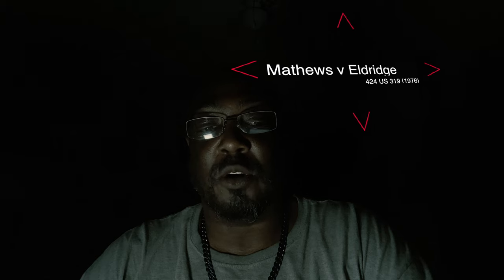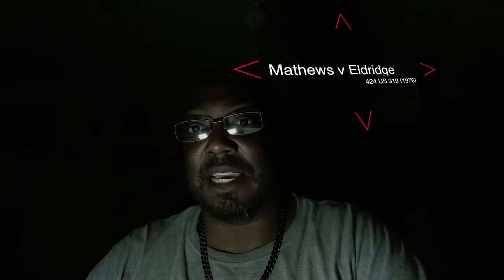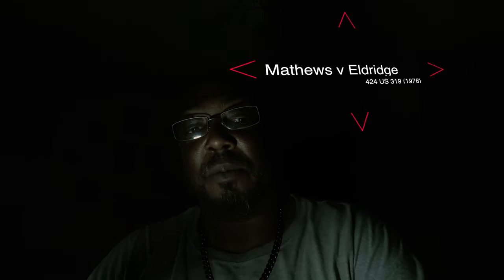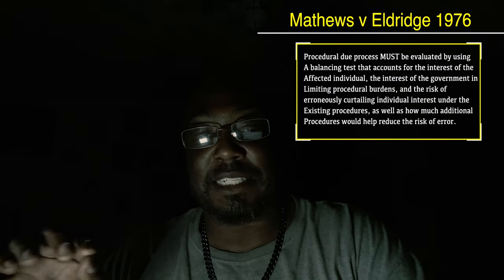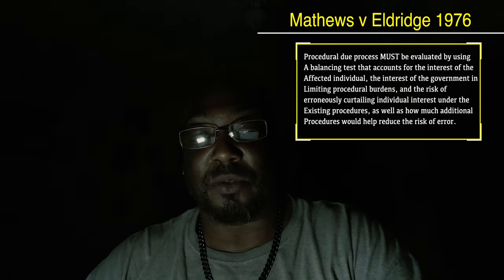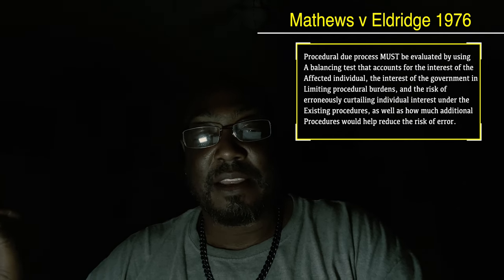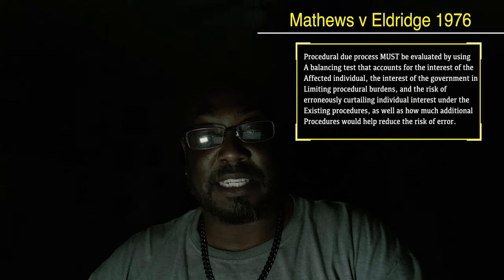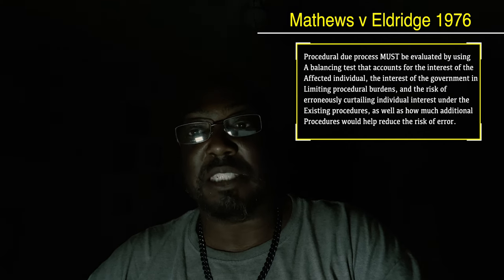Mathews v Eldridge Procedural Due Process Case